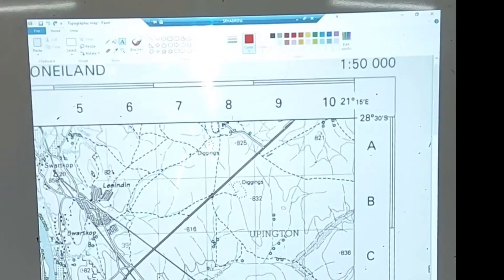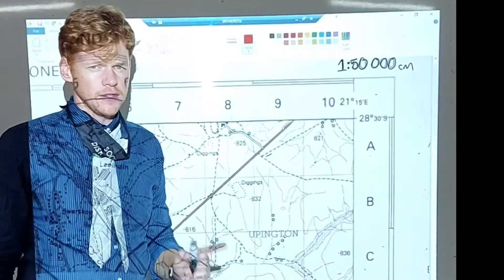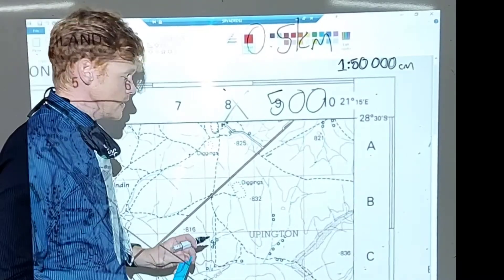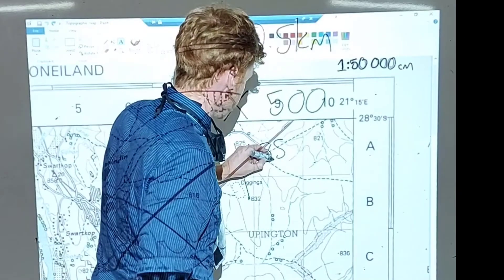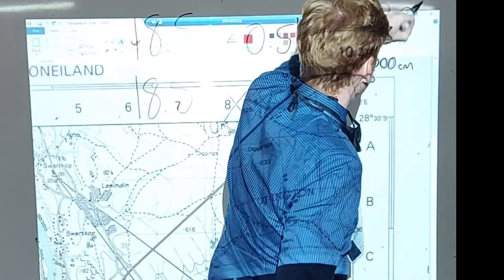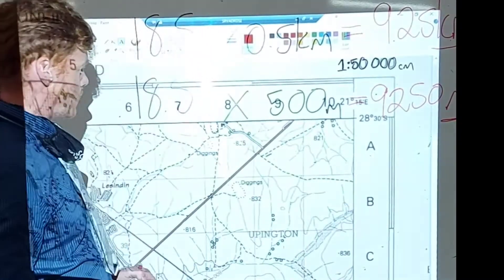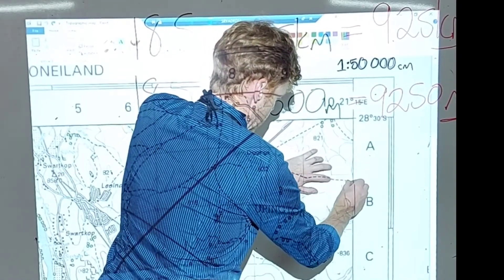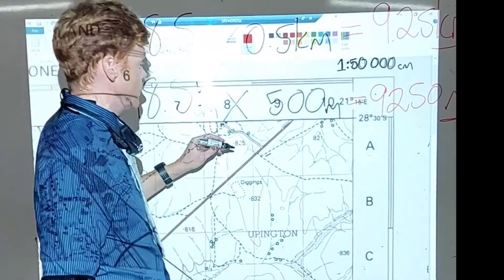Mapwork Calculate distance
Mapwork calculations, calculating distance in meters and KM on a Topographic map (1:50 000)